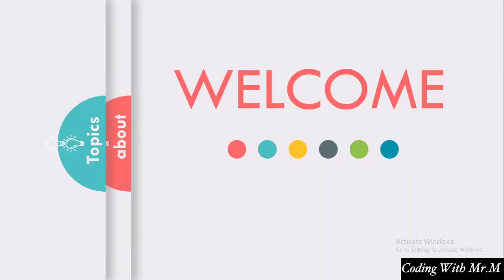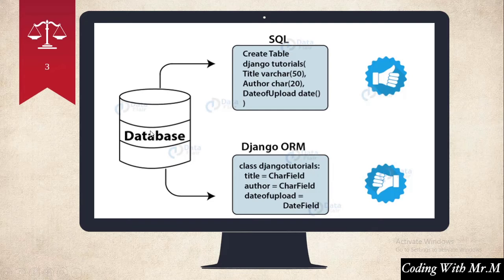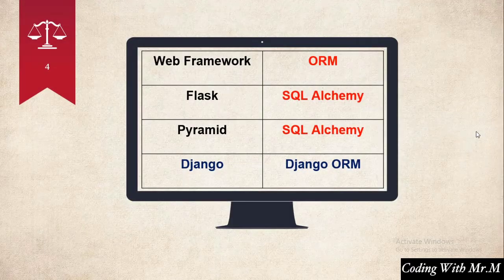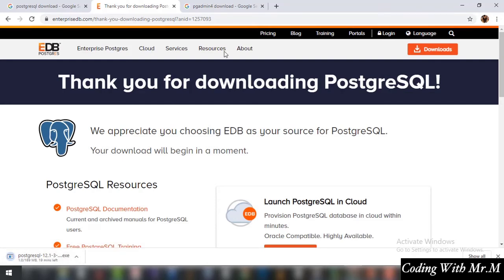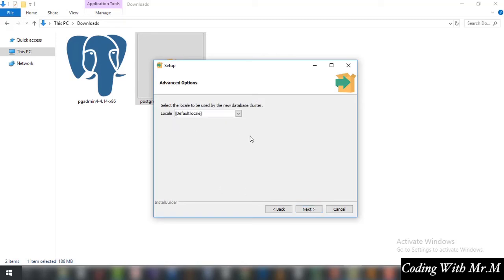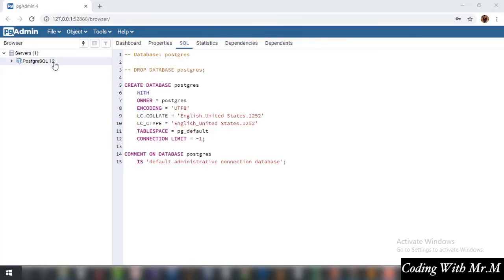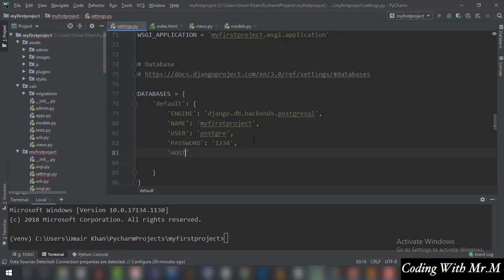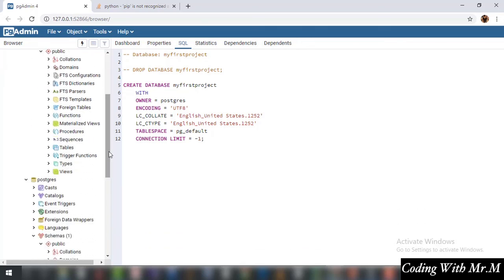Django Tutorial for Beginners - 12 | Web Development Using Python Django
This is the 12th Part  of Django Tutorial for Beginners - 12  | Web Development Using Python Django Tutorial you'll learn below mentioned topics from this video.checkout other parts and other courses.

Time Stamp:
00:00 Intro
00:08 Section Overview
01:31 Object Relational Mapper
09:35 Installing The Database
22:13 Configuring Database

Follow Us 😎✌🤝🏻